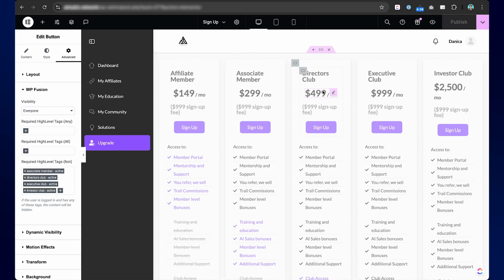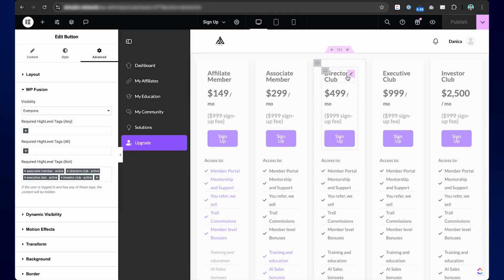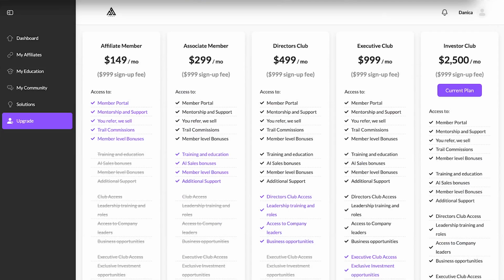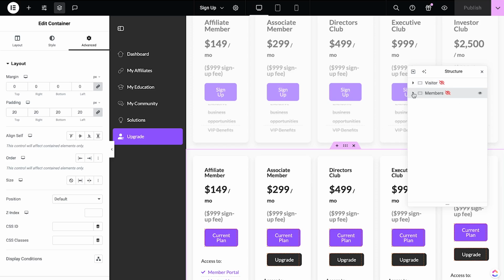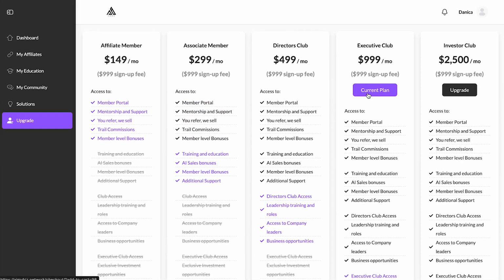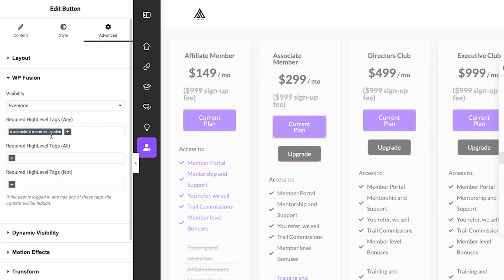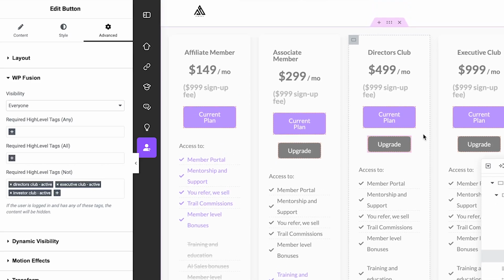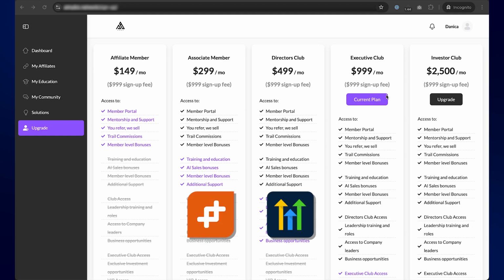How to Show/Hide Content Based on Membership Levels with WP Fusion & High Level | Tutorial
In this video, I’ll show you how to dynamically display or hide content on your WordPress membership site based on the user's membership level using WP Fusion and High Level integration. I’ll explain how to control content visibility by applying tags from your CRM, allowing you to create personalized experiences for your users.

You’ll see an example of how to set up dynamic visibility to show different pricing tables or buttons depending on whether a user is logged in and what membership or tag they have. This is a powerful feature for improving user experience and reducing manual work when managing your memberships.

🔑 What You’ll Learn:

• How to show or hide content based on user tags from WP Fusion and High Level
• Using Dynamic Visibility with JetEngine and WP Fusion.
• How to create different designs for logged-in users vs visitors.
• How to configure membership-level-based buttons like "Current Plan" and "Upgrade".
• How to manually assign or update tags for membership levels and automatically adjust content visibility.

This tutorial is perfect for anyone wanting to make their WordPress membership site more dynamic and personalized using WP Fusion and High Level tags.

⏰ Timestamps:
00:00 – Introduction & Overview of Dynamic Visibility
00:30 – How to Set Up Dynamic Visibility Based on Membership Tags
01:30 – Using WP Fusion Tags to Control Content Visibility
02:30 – Creating Different Designs for Members and Visitors
03:00 – Manual Tagging and Automatic Content Updates
04:00 – Dynamic Visibility for Pricing Tables and Upgrade Buttons
04:30 – Recap & Final Thoughts

👉 Learn More About Us:
Want more tips on WP Fusion, High Level, and WordPress membership sites?